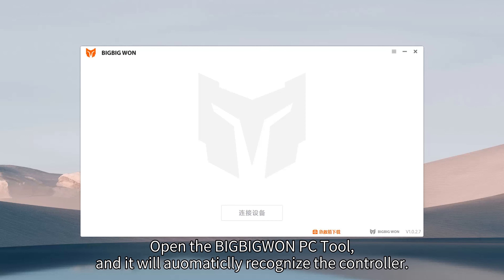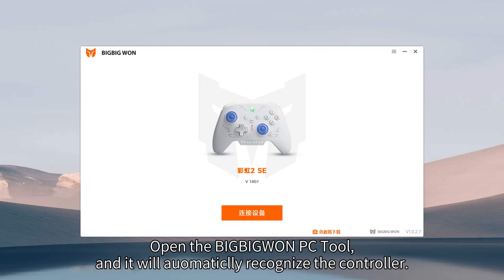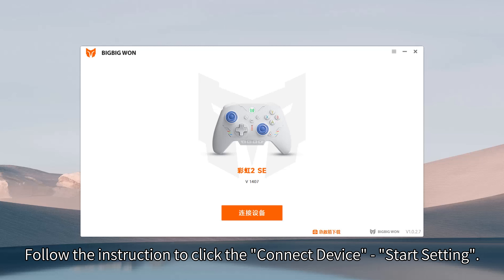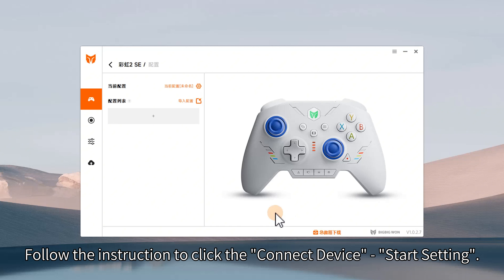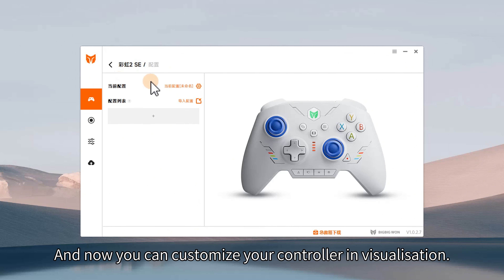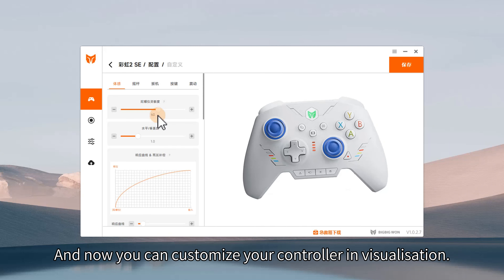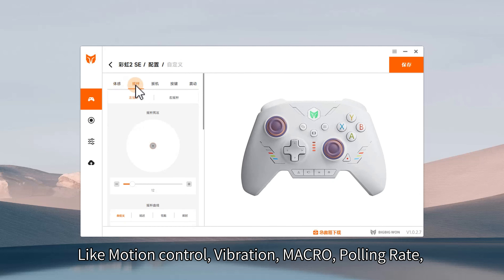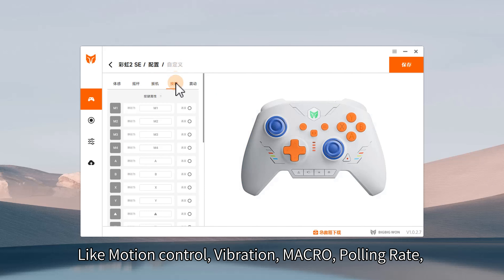RAINBOW2 SE Tutorial Connect PC APP - Wired